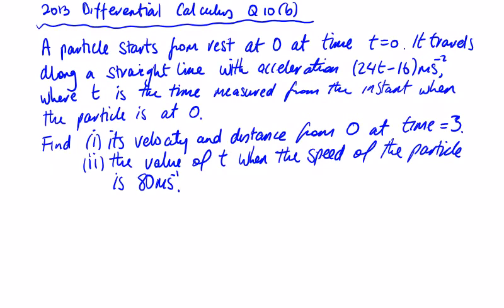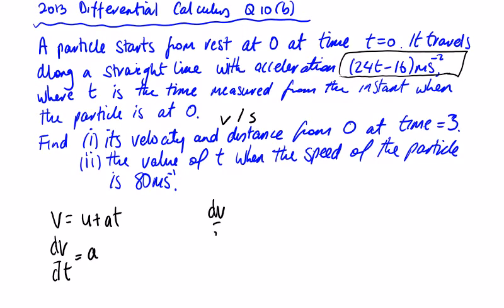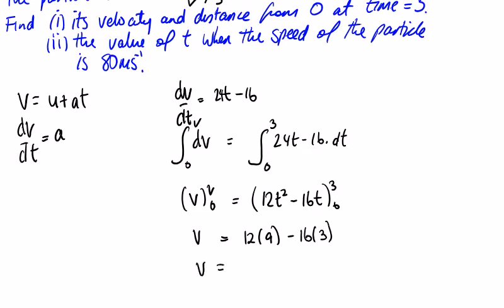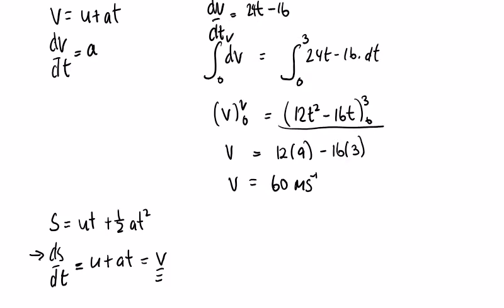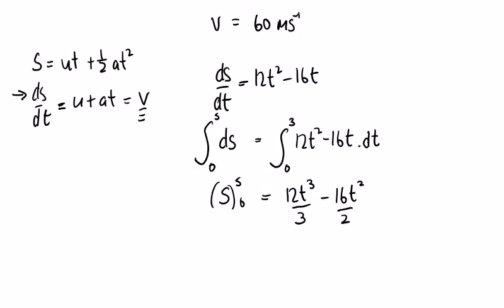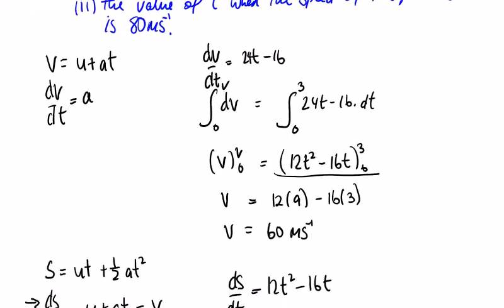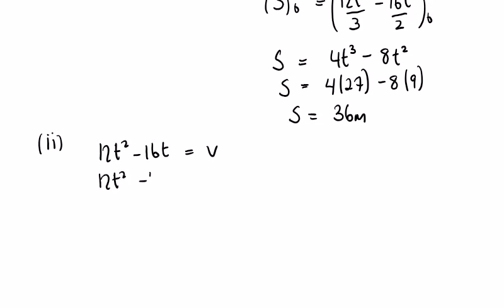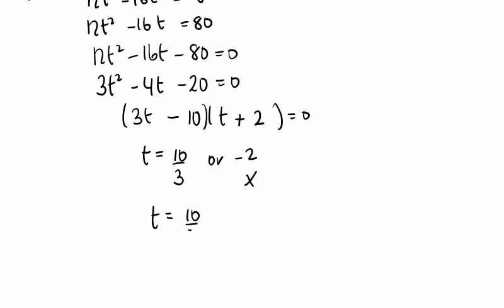Differential Calculus 2013 b